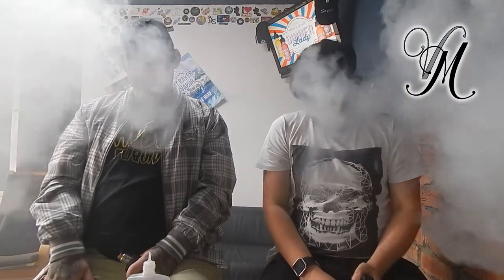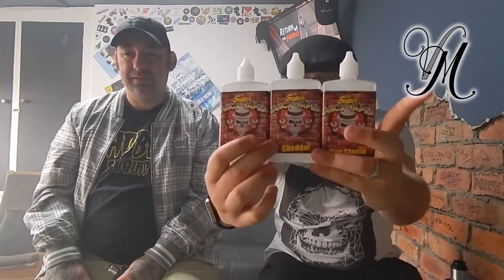More Cheese Gromit? A Bad Flavour Review - Unedited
In the last couple of weeks I have been looking for some of the worst flavours i could find. I've bought them and now it's time to test them.

Join us on:
Facebook.com/VapeMillUK
Instagram.com/VapeMillUK